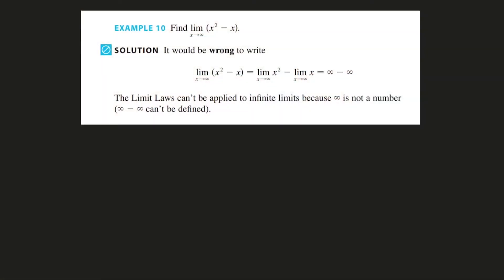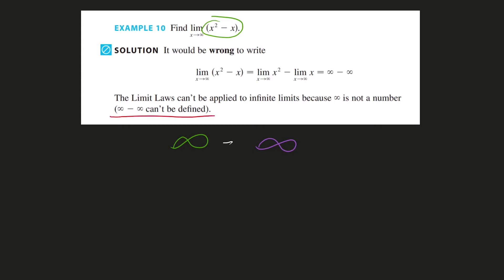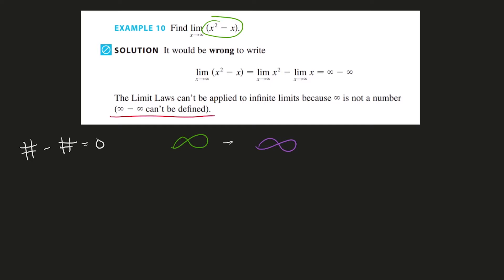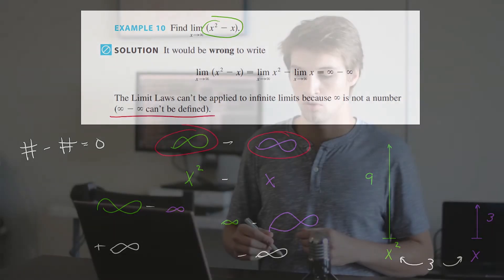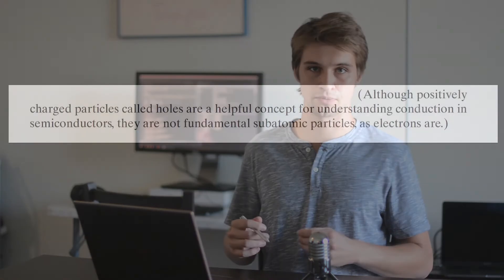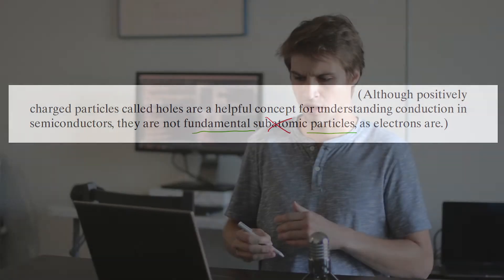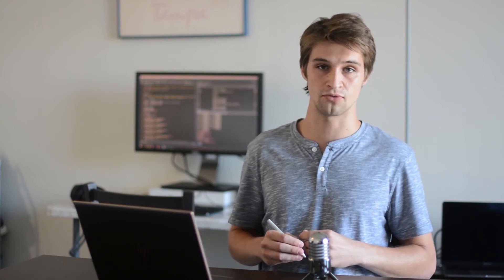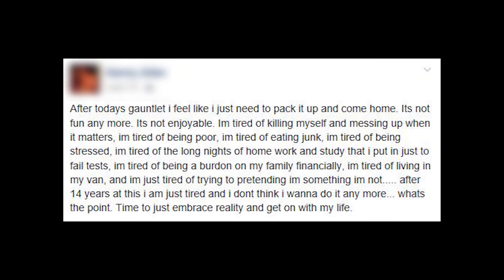The reason you are not enjoying school (Engineering)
If you are discouraged with your Engineering classes, or just plain bored, it is probably not your fault.

Many teachers do not explain things well; they use big confusing words, unclear language, and many times seem to forget that we students are just beginners in this!

I show some examples of bad teaching so you know what to look out for